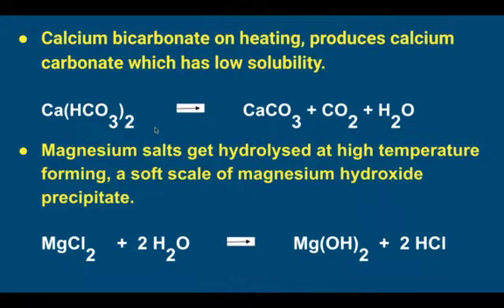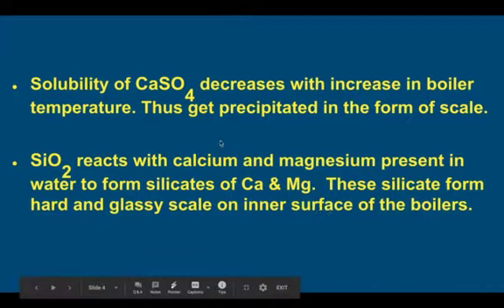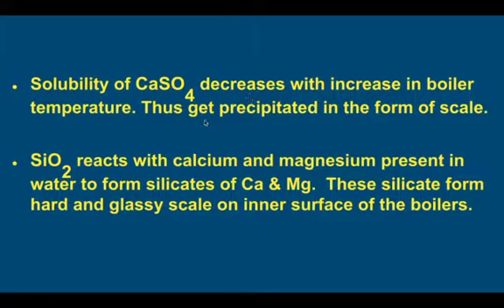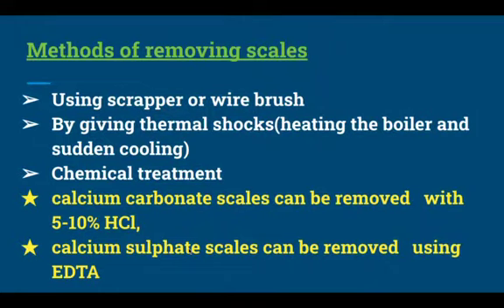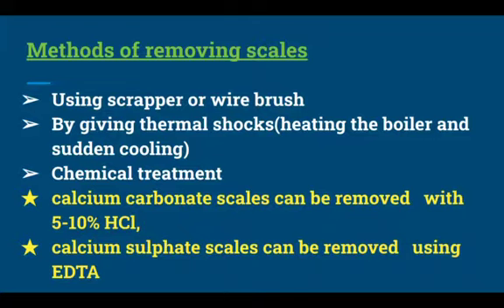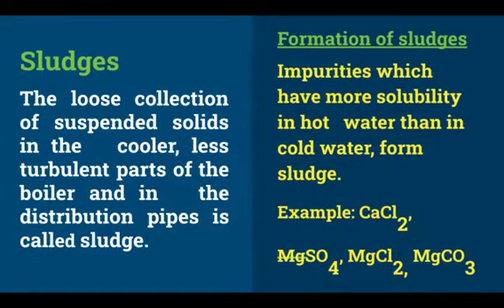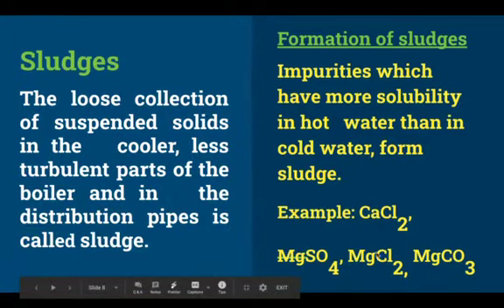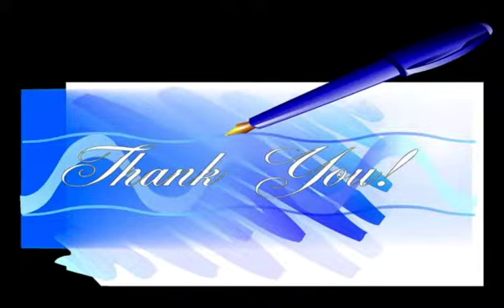Module IV Part 3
Module 4 Water Technology_session 2_scales and sludges